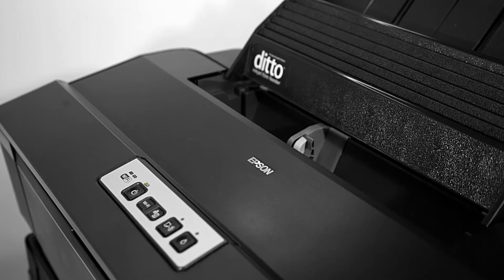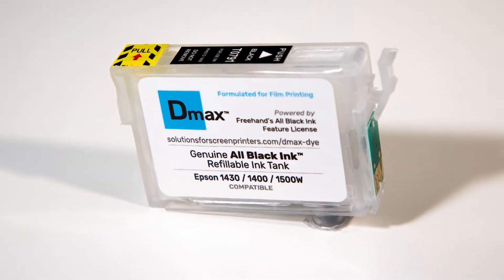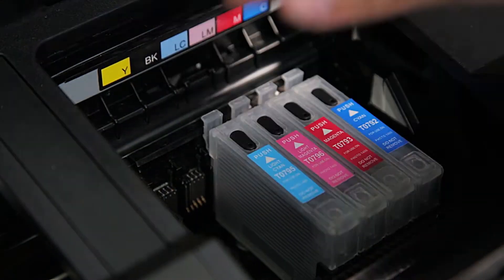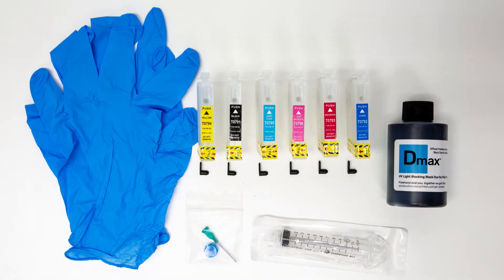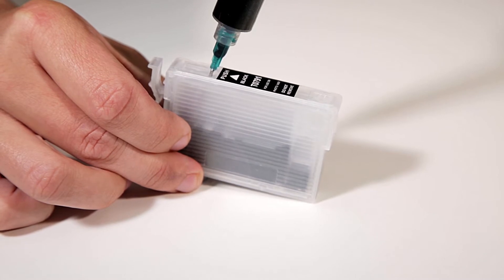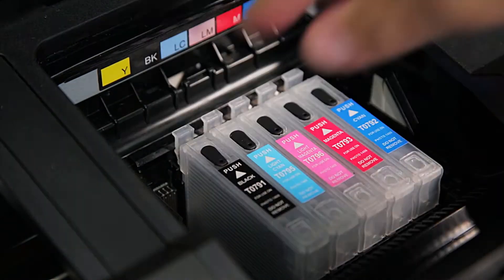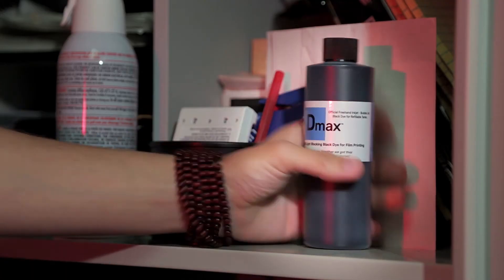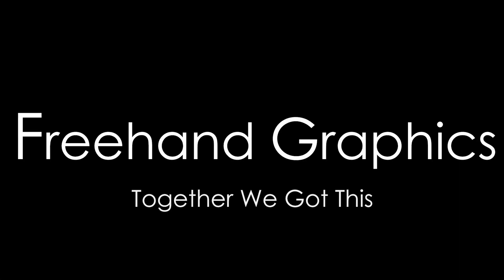Dmax™ All Black Ink™ System for Epson 1430 - Tutorial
Love your 1430 and 1400 printers longer. Freehand’s newest ink system saves you money and the planet too. While Epson took these great printers off the market, Freehand has the needed supplies for printers that still have a lot of life left in them.

Freehand’s Refillable Ink Master Kit replaces what you previously used with an easy to use, reusable, eco-friendly and economically friendlier solution designed to save you up to 900% on ink costs.

Six empty cartridges, 127 milliliters of Freehand’s Dmax™ black dye ink, and an included blunt needle syringe is all you need. No resetter needed. Nice!

Remove the yellow tabs on all six empty cartridges. Carefully fill each with 11 ml of Dmax™ dye by inserting the syringe tip into the larger injection hole. Fill slowly to avoid spills then use the supplied fill hole plugs.

Insert all six filled cartridges and check for any clogs as usual. Happy film printing!

Some quick tips… when your prints are appearing lighter check to see if it’s time to top off all the cartridges. You’ll have about 60 milliliters waiting for when it’s time to top off all the cartridges. Order an extra small bottle of Dmax™ for the shelf. Freehand has refillable cartridge systems for many printers, go to learn more.

Freehand and you, together we got this!